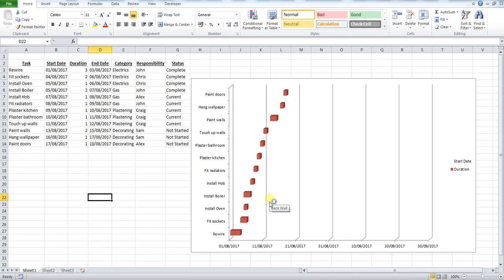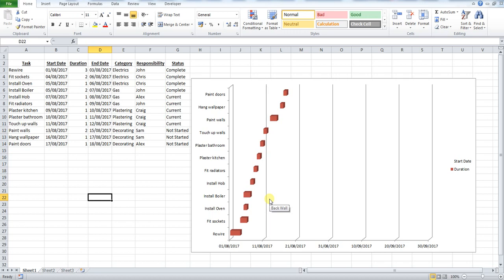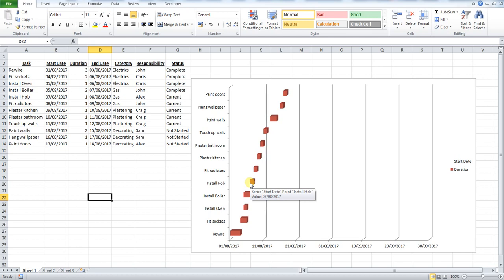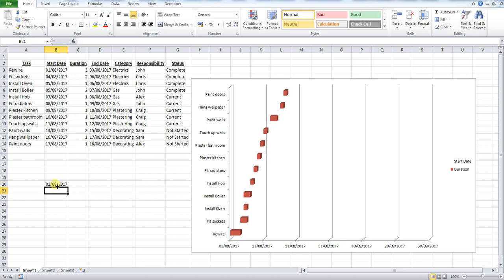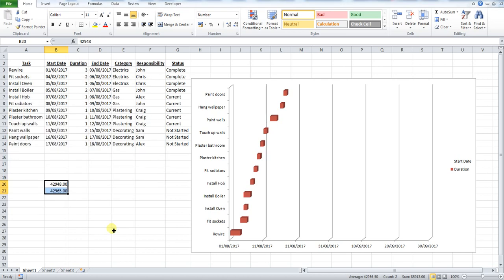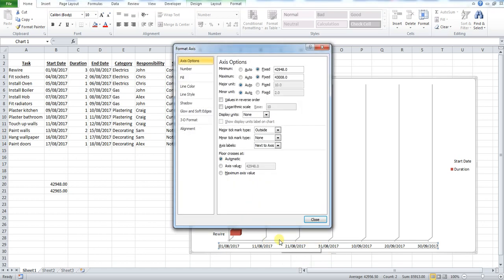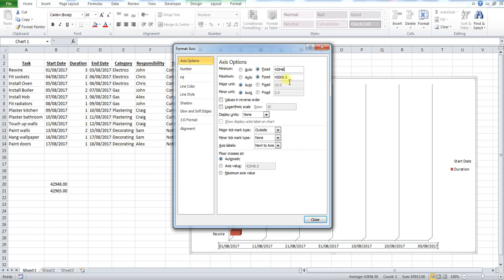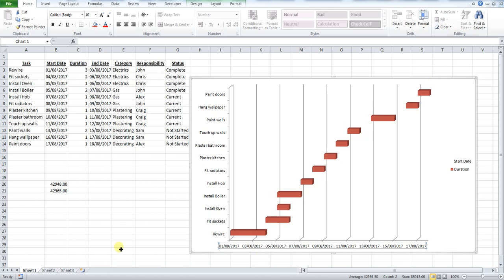How to change date on a Gantt Chart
In this video we explain how you can change the date range on a Microsoft Excel Gantt Chart.

To create your own Gantt chart please folllow this video!

If you have any questions then please put these below.